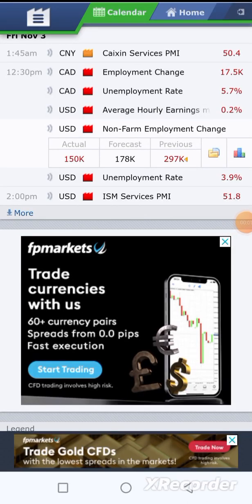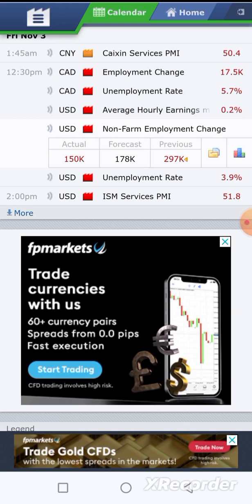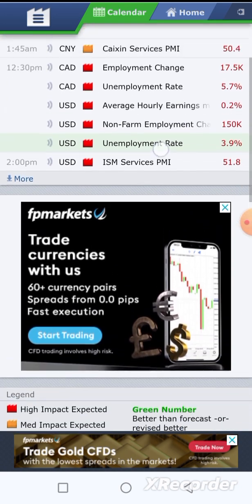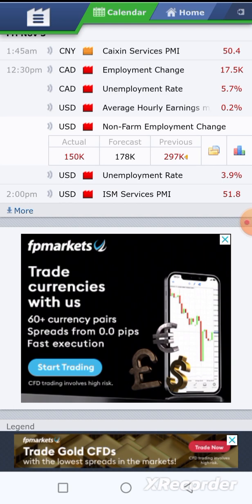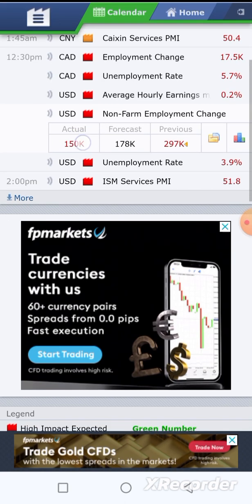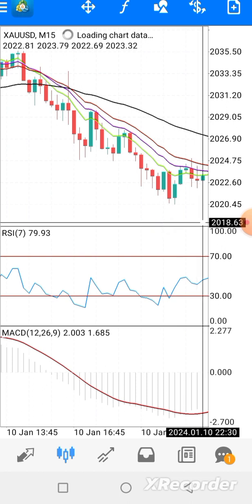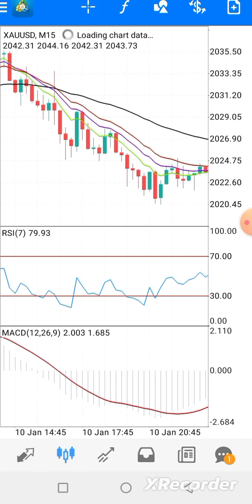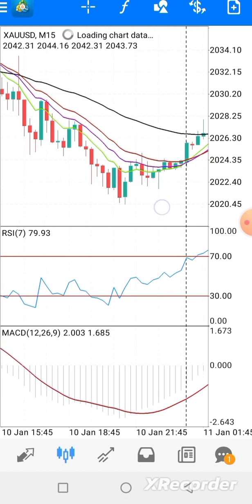Non Farm Payroll Forex strategy